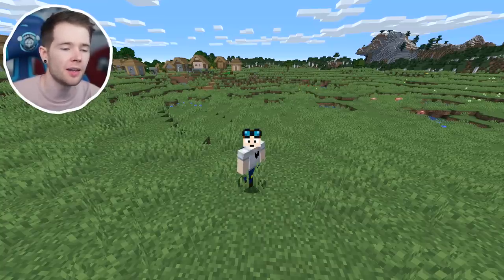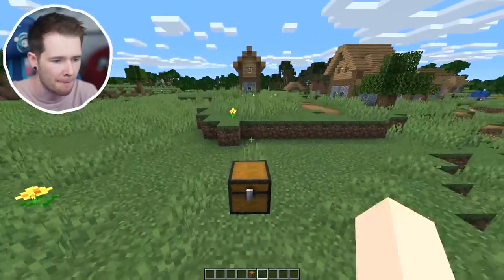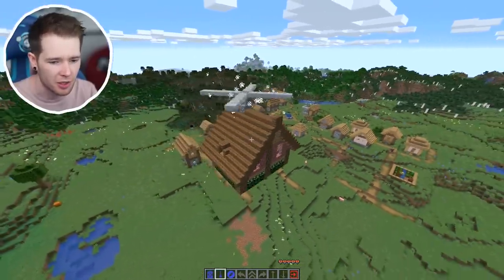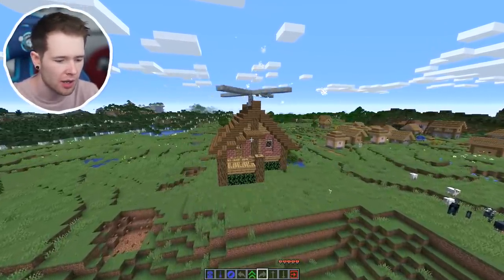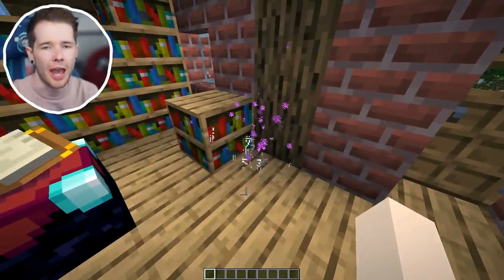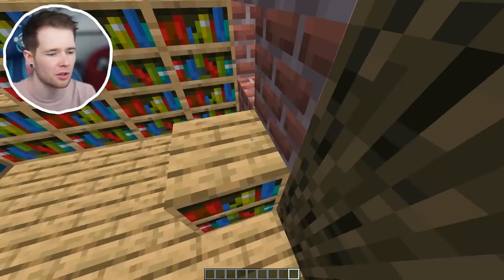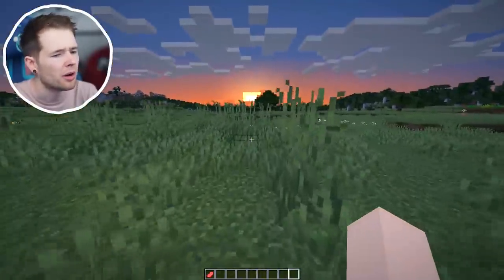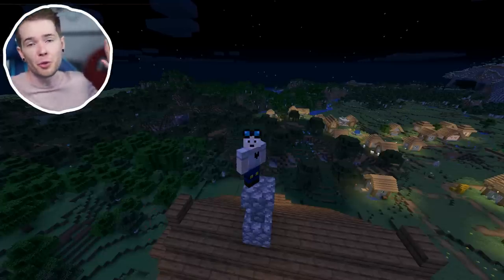My Minecraft House CAN FLY!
my house has PROPELLORS!